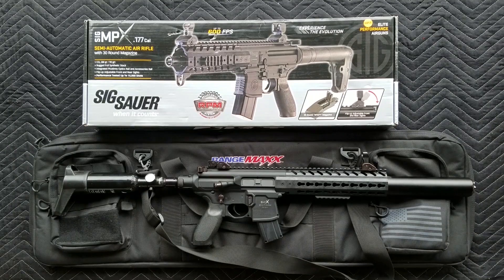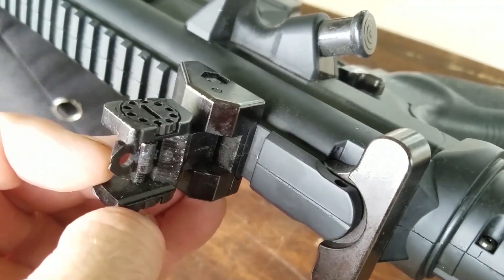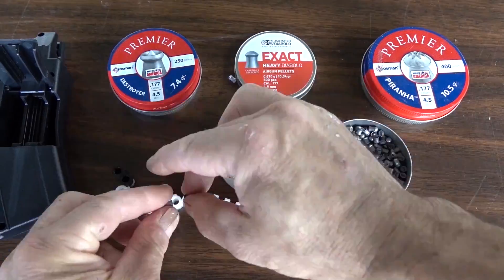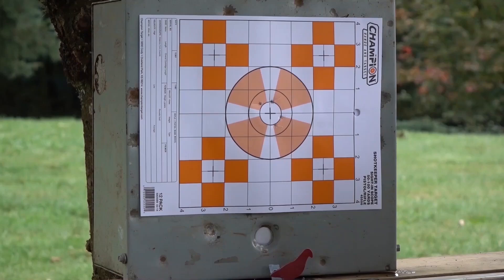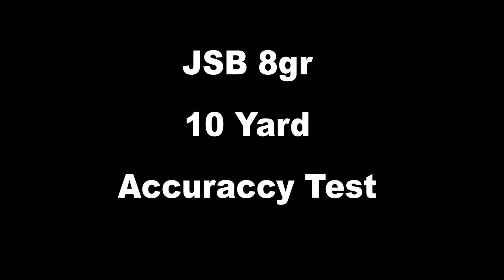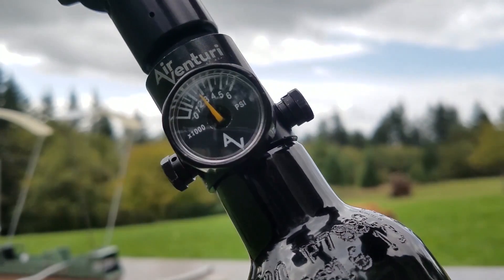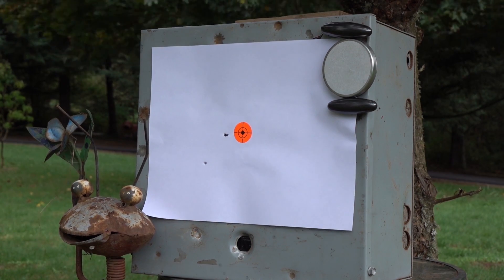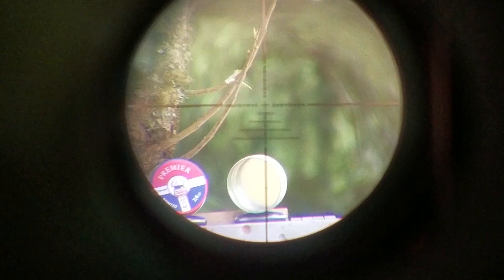Sig Sauer MCX & MPX with HPA Conversion (Full Review) .177 Air Rifles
LINK BELOW TO BUY THIS GUN for $165 USD
The Sig Sauer semi automatic MCx and MPX models have been very populare since they were released a few years ago. These Co2 powered air rifles are run off 88 gramm Co2 cartridges which give you 200+ shots per fill. You can also run these guns off the optional HPA (High Pressure Air) tank with the HPA conversion kit offered at Pyramyd Air. Tons of fun, these belt fed semi auto pellet guns have a 30 round magazine that slings .177 pellets downrange as fast as you can pull the trigger!

* Sig Air Guns on AMAZON Sauer air